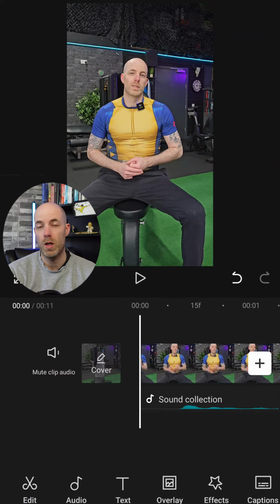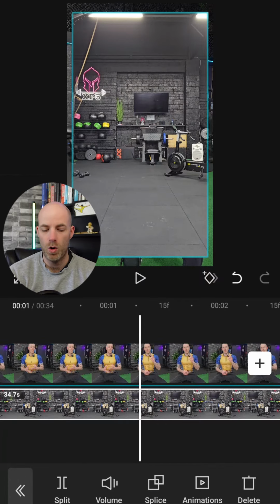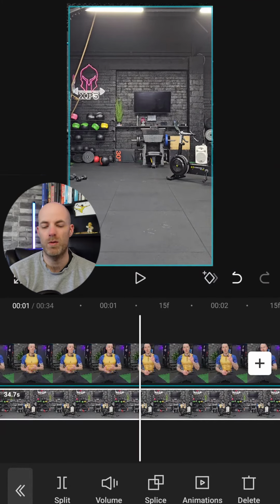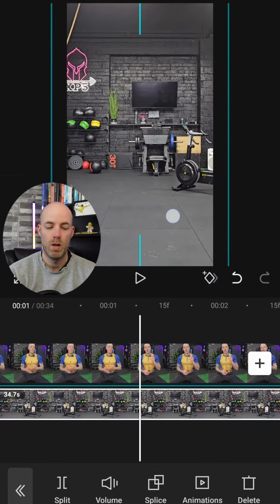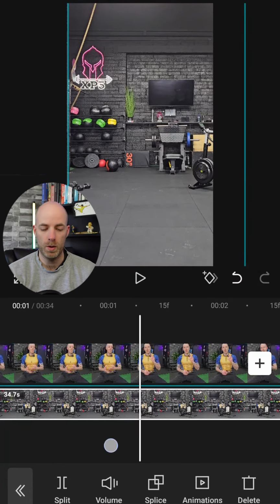How to use Capcut to edit your audio using jumpcuts.